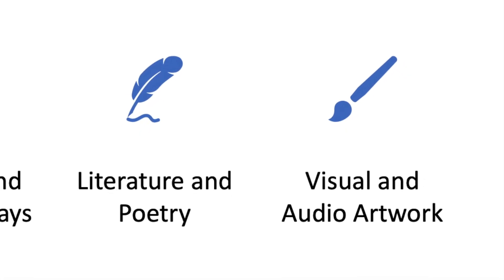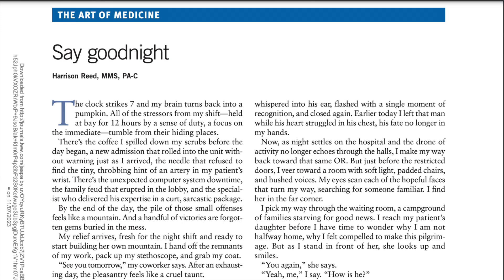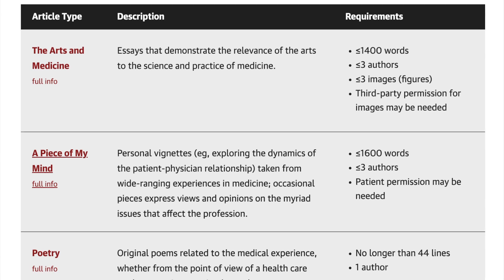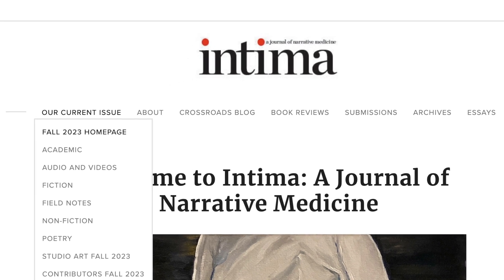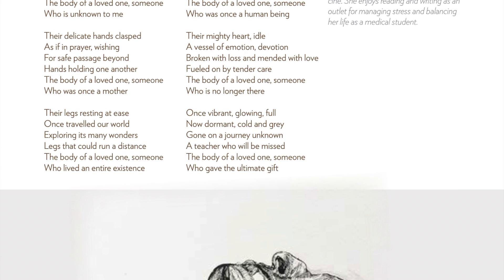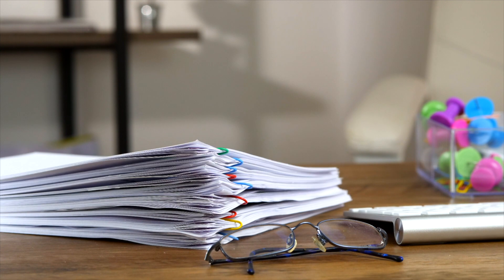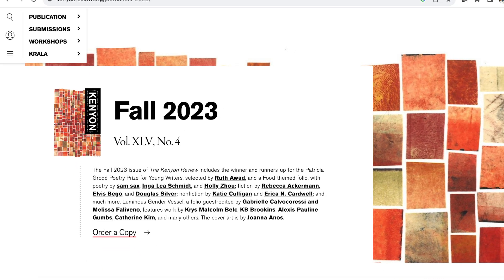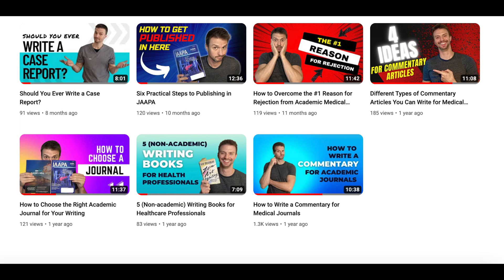Where to Publish Medical Humanities Articles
Healthcare writers have many options when it comes to publishing their medical humanities writing. Authors should consider three main categories of publications: general/specialty medical journals, medical humanities journals, and literary journals.

For more on writing and publishing in the medical humanities, check out this full article

If you need help getting started on your next healthcare article or manuscript, check out this FREE guide

Contents:
00:00 Intro
00:33 General Medical Journals
01:49 Medical Humanities Journals
02:54 Literary Journals
03:58 Conclusion